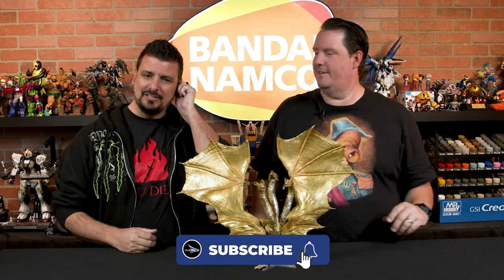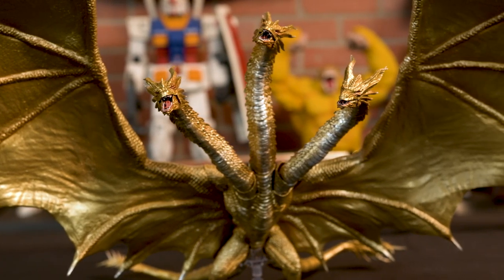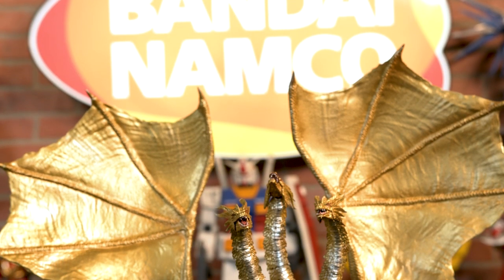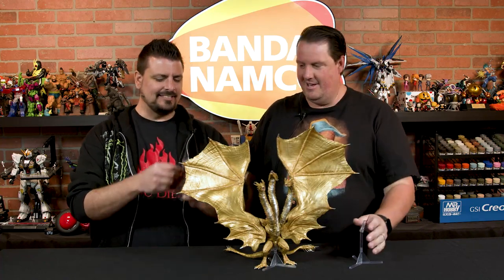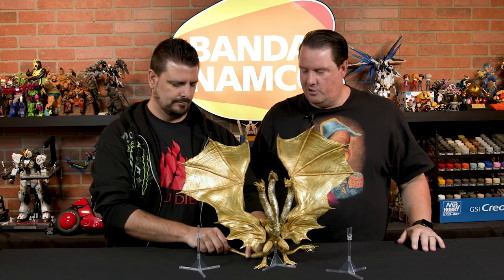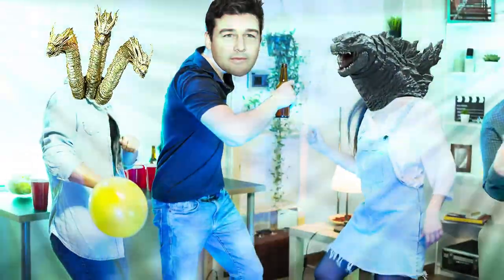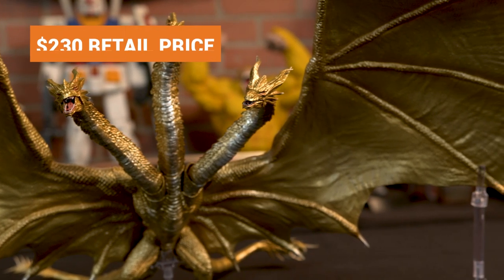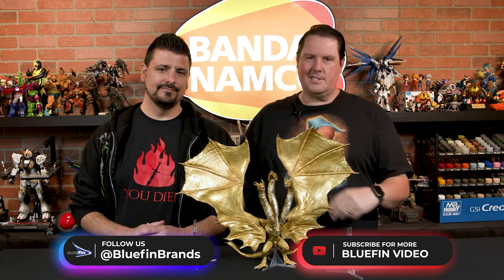Godzilla: King of the Monsters S.H.MonsterArts King Ghidorah (Special Color Version)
You're going to need to clear a lot of shelf space for Godzilla: King of the Monsters S.H.MonsterArts King Ghidorah (Special Color Version) from Tamashii Nations. Sporting a wing span of 23.60 inches and just over ten inches tall, this figure is as intimidating as it is beautiful.